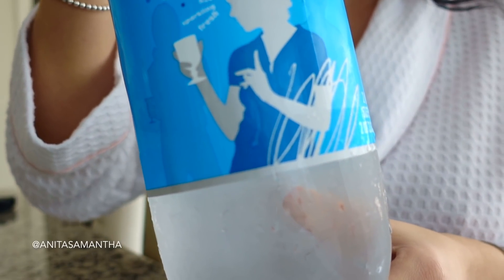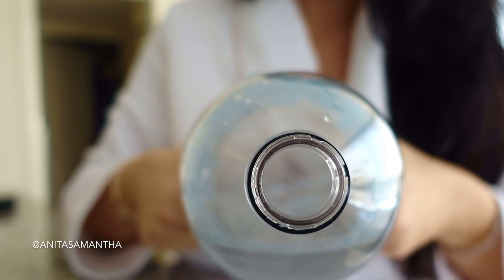HOW TO GET LONG HEALTHY FRIZZ FREE HAIR Naturally | DIY FRIZZY HAIR HACK 😱 (IN 1 MINUTE!)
🙆🏻Open Me🙆🏻

My Shampoo
My Conditioner
My Keratin Hair Mask
My Keratin Spray
My Argan Oil
My EverPure Shampoo & Conditioner
My Pink Edition Wet Brush
Normal Wet Brush
My Smoothing Brush

Mr Coffee Cappuccino + Espresso Barista (WORTH IT! It's like having Starbucks in YOUR HOME!)
Cutest 'on the go' Tumblrs
What I use to make my Green Juices + Smoothies Every Morning
Morning face creme
My Toothbrush

FAQS
My Current Foundation
My Setting Powder
My Go To Bronzer
♡What I Film With:
Everything I use to Film
My Tripod